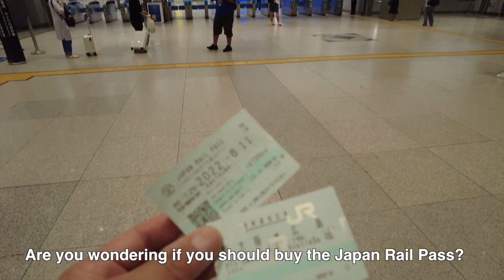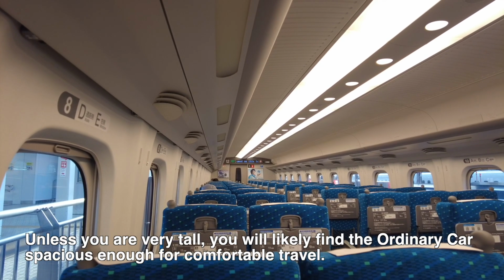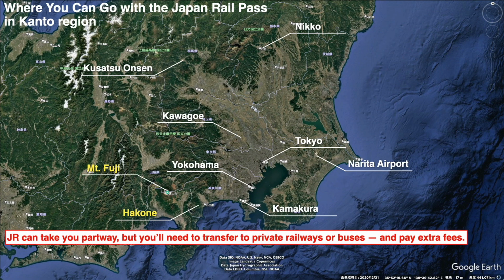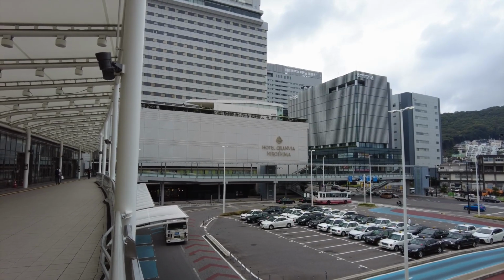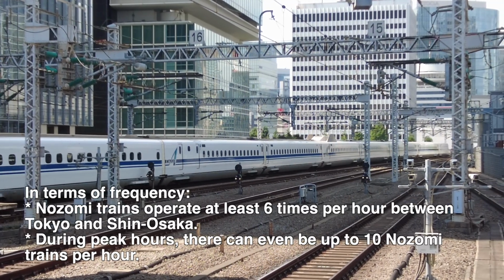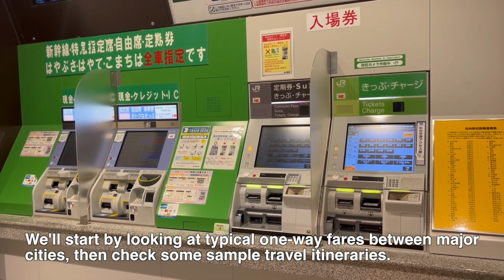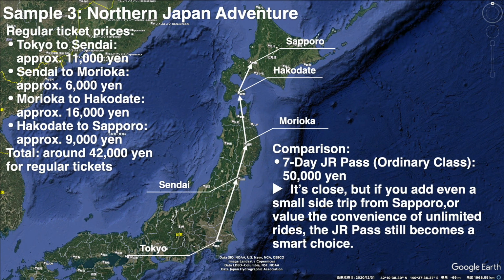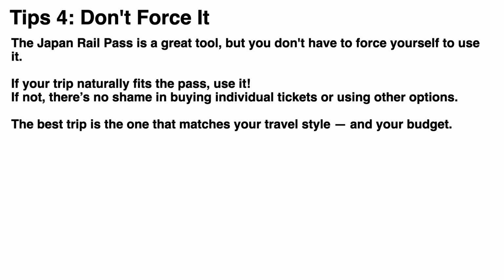[2025 Edition JR Pass Purchase Guide] The JR Pass is not the best choice any more.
I’ve been passionate about trains since childhood and spent many years working in the travel industry.
Now I use that experience to help international visitors enjoy Japan with ease, comfort, and confidence.

On this channel, I share practical and up-to-date information about:

How to ride Japan’s trains

Discount tickets and travel passes

Access to tourist spots across the country

Local train lines, scenic routes, and travel tips

Whether you're heading to Tokyo, Kyoto, or exploring lesser-known regions,
you’ll find helpful guides to plan your trip more smoothly.

I also run a Japanese-language channel, Tetsu-Bozu channel (鐵坊主チャンネル @tetsu-bozu),  with over 100,000 subscribers, recognized for deep insights into railways and regional economies.

With new videos added regularly, I’m here to support your journey—wherever in Japan it takes you.
Hop on and discover the country, one station at a time!